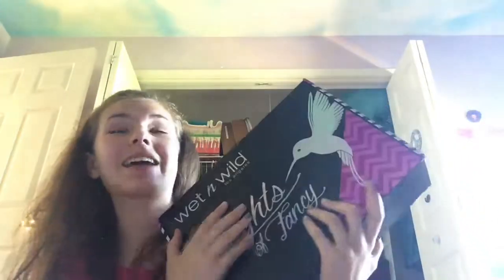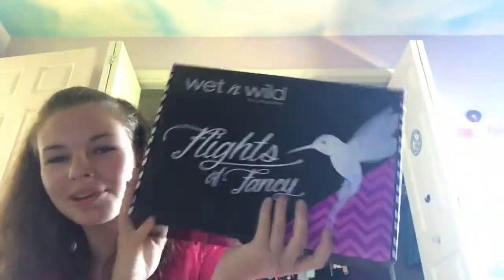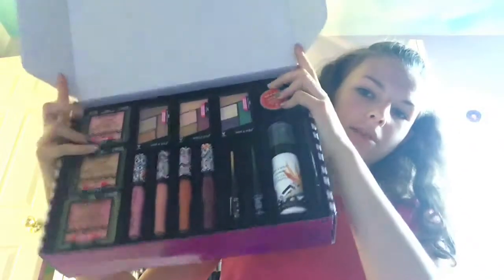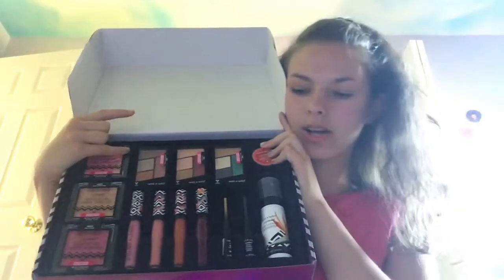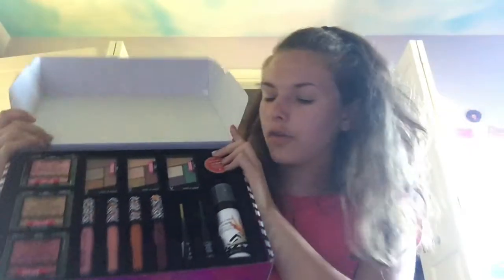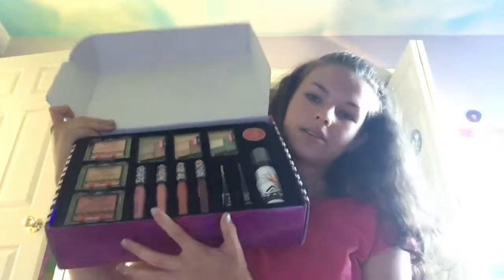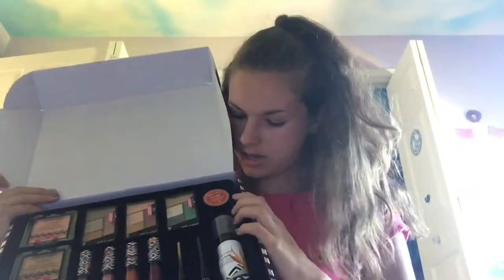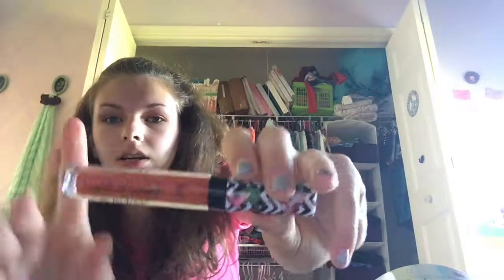Testing the Wet n Wild Flights of Fancy box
I test out the products in this box and share my opinion